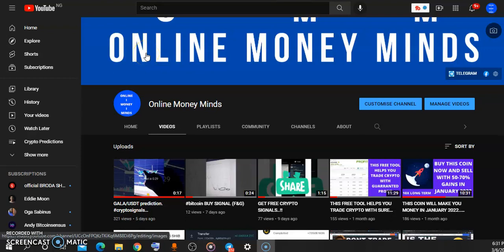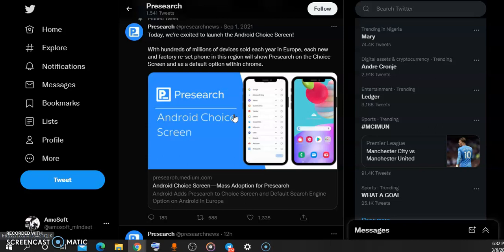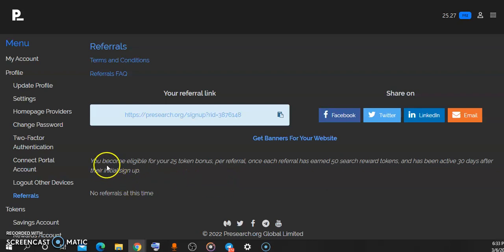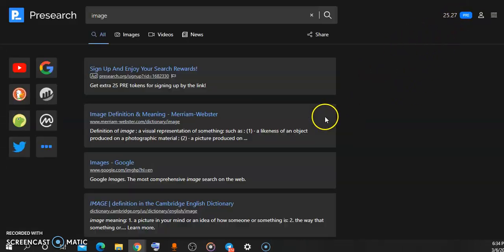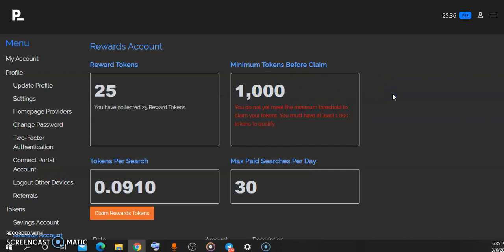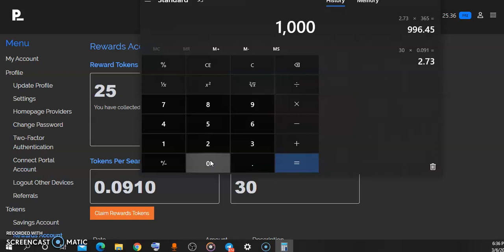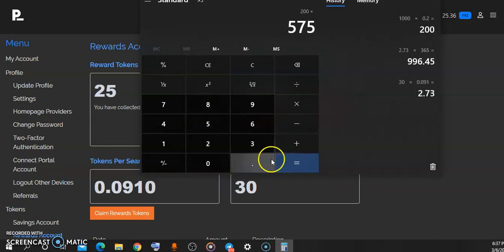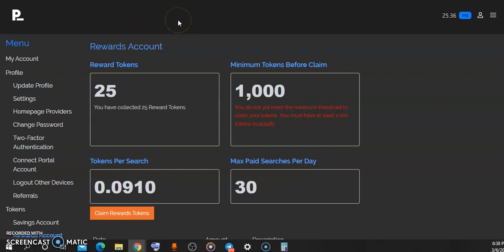EARN FREE $200+ SEARCHING GOOGLE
Join Our Telegram Group(Trade Signals, Discussion, Ideas, Airdrops ..etc)